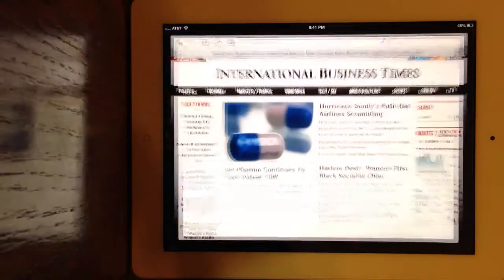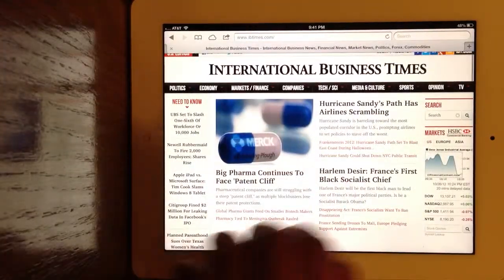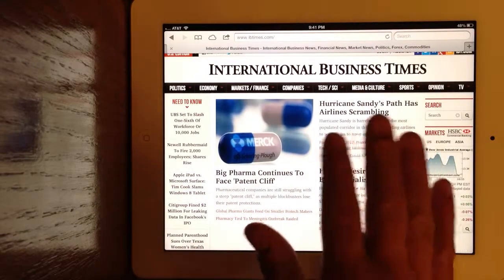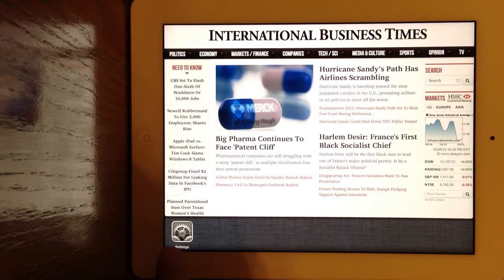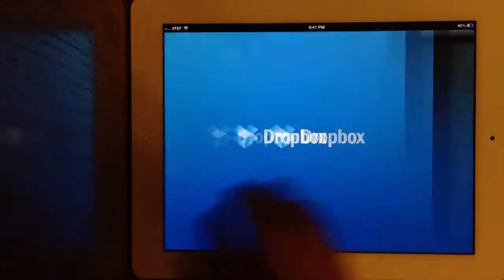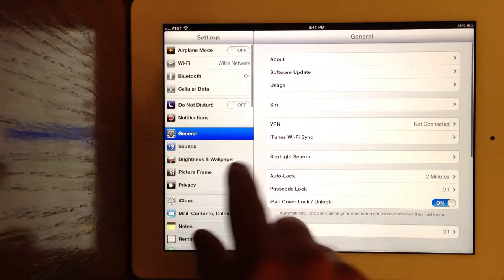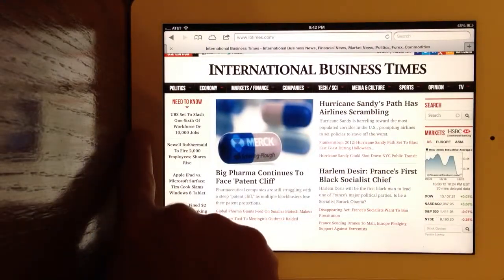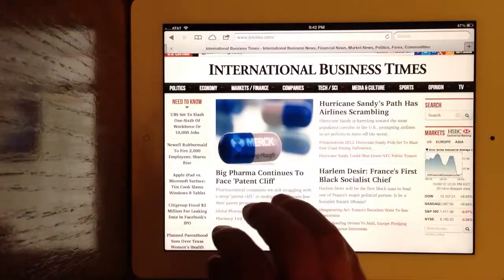iPad Apps Swipe Through After Closed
I discovered that you can still swipe through apps after you close them from the multitask bar. You must close them and then go to the home screen to truly close the apps and prevent swiping through. This could be a privacy concern if you have multiple users on your device and want to prevent future users from seeing what you had opened previously.